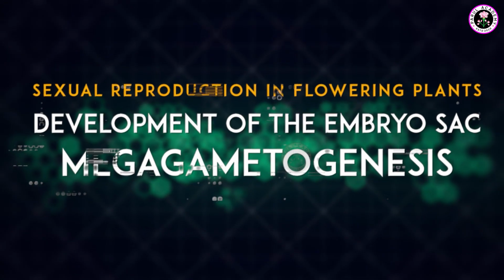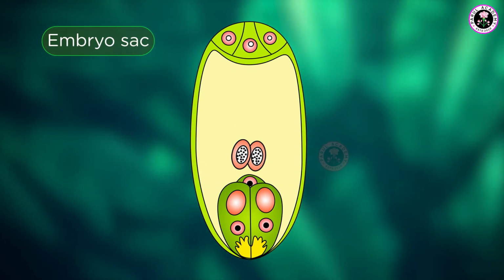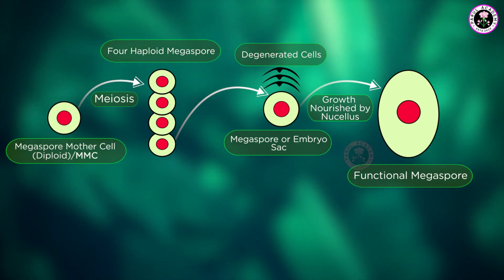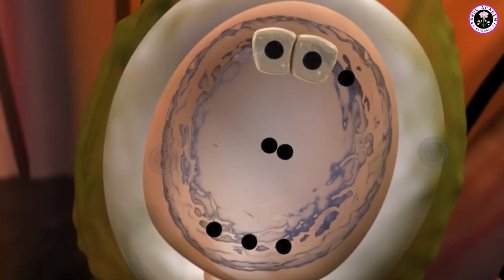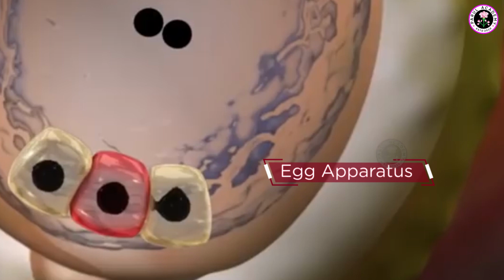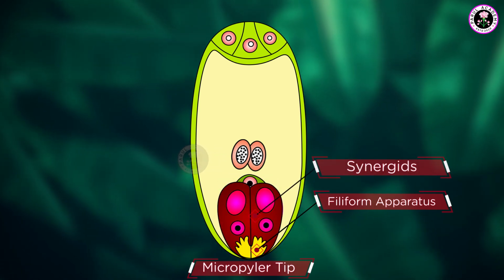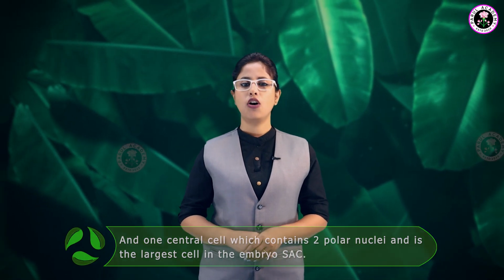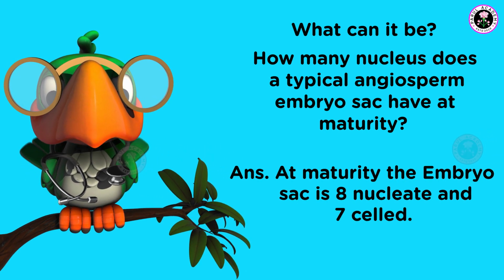NEET || BIOLOG || BOTANY || XII || Topic - Female Gametophyte Mega Gametogenesis Part 2